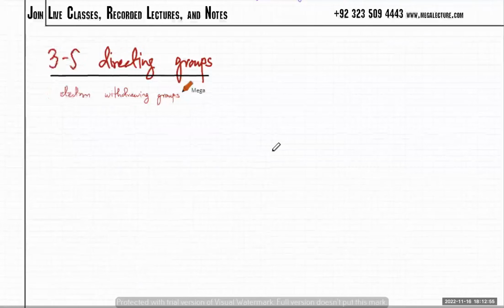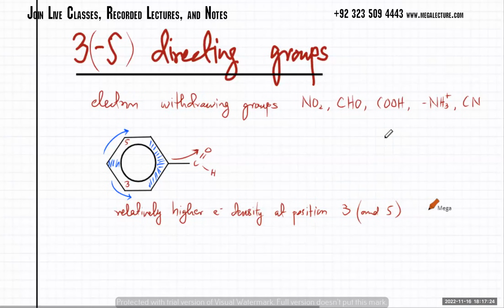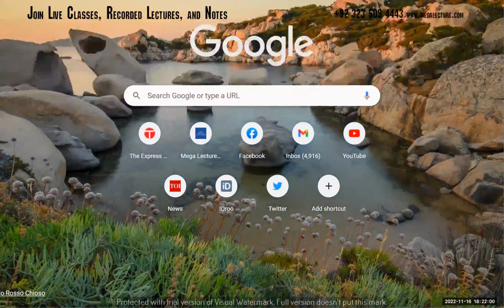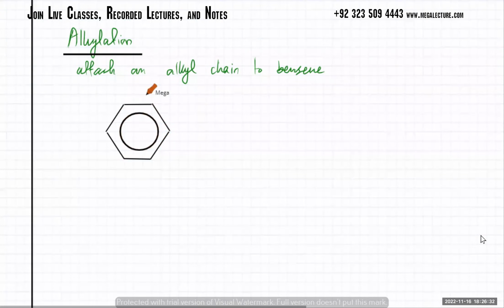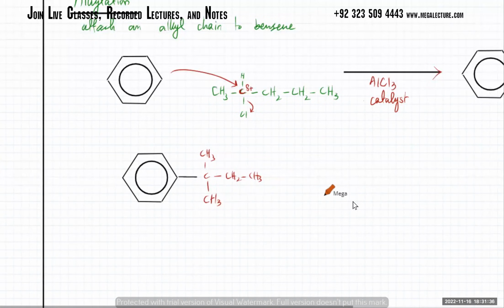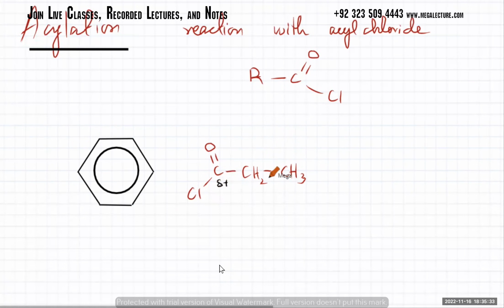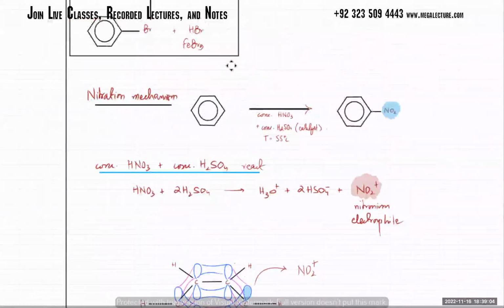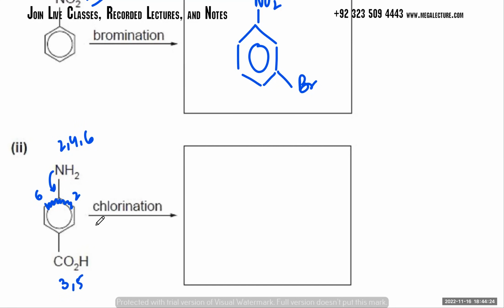A2 Organic Chemistry | Part 9 | Electrophilic Substitution, Directing Groups |Acylation & Alkylation